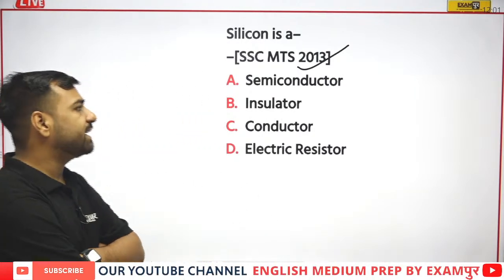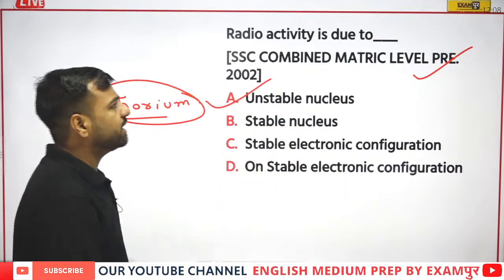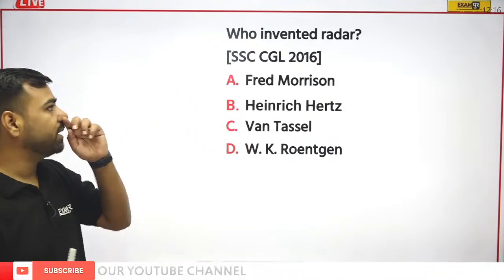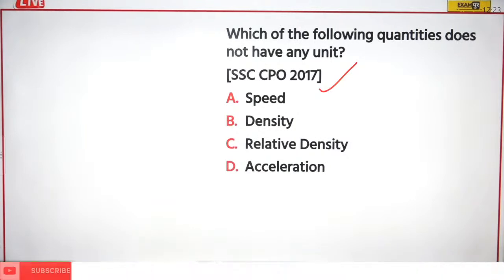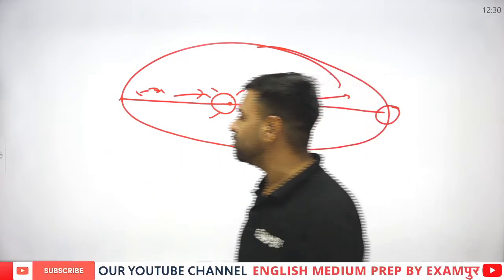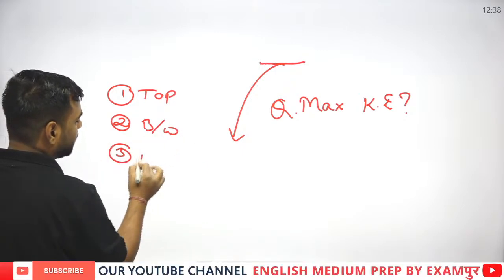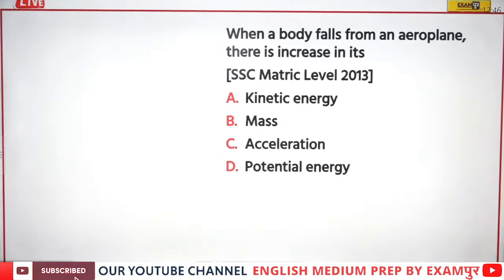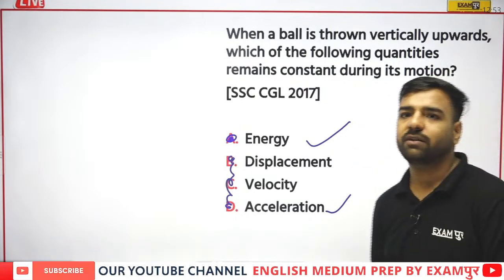SSC- CPO / CHSL/STENO || SCIENCE || PREVIOUS YEAR PAPER - 17 || BY DEEPMANI SIR